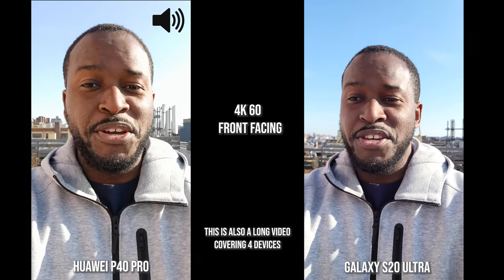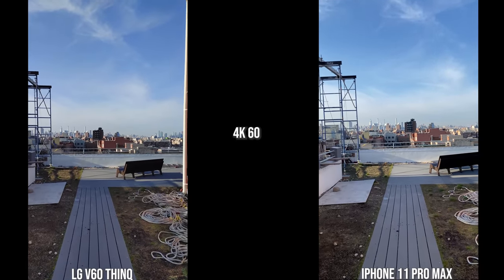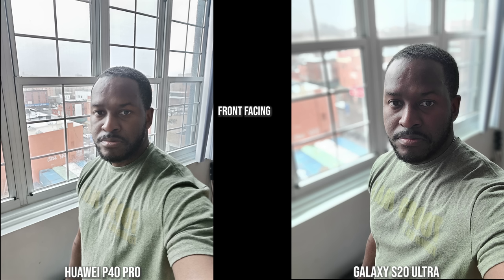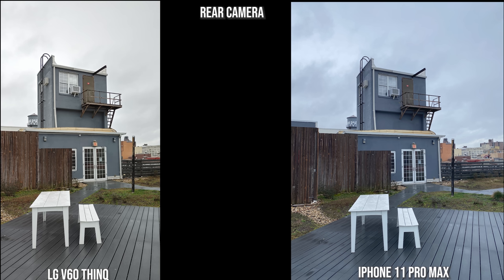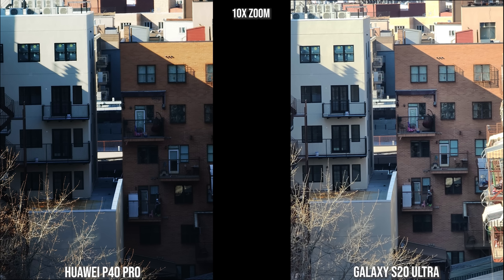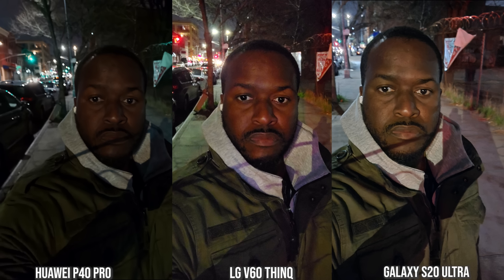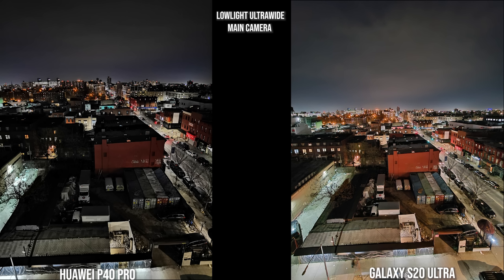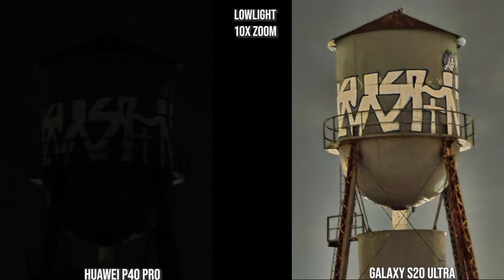Huawei P40 Pro vs Galaxy S20 Ultra vs LG V60 ThinQ vs iPhone 11 Pro Max | Camera Comparison!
How good is the Huawei P40 Pro vs the Galaxy S20 Ulta vs the LG V60 ThinQ vs the iPhone 11 Pro Max Camera? Let's find out in the Ultimate Camera TEST!

iPhone 11 Pro Max
LG V60 ThinQ

1) iMobile Test drive: A day with Mate 20 Pro +A Surprise